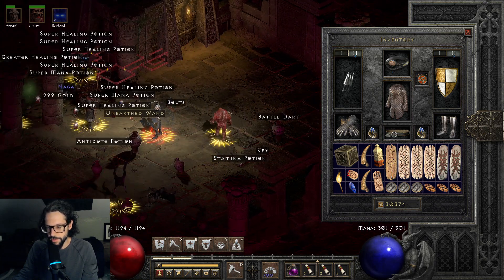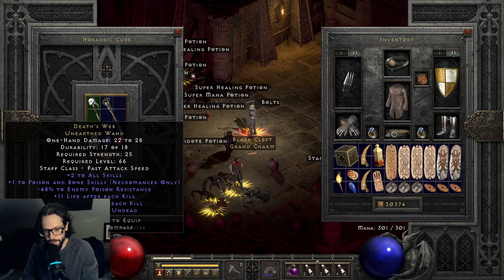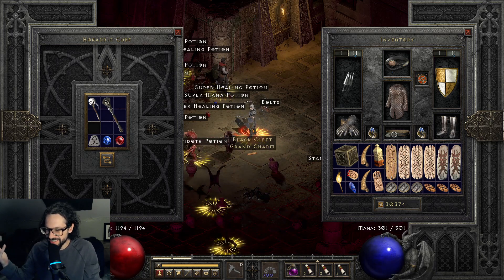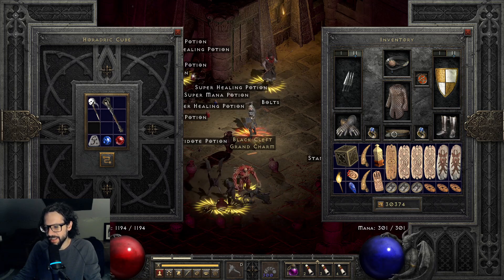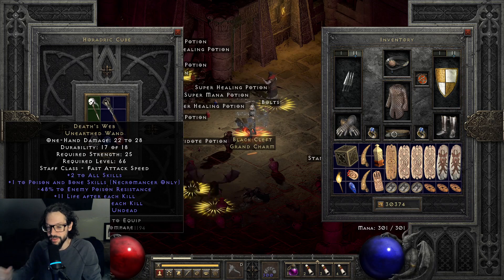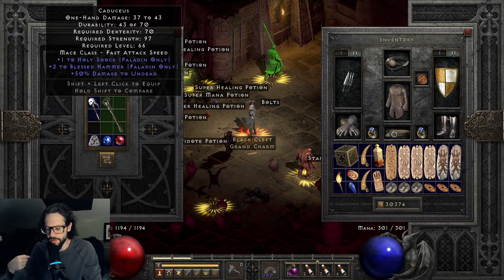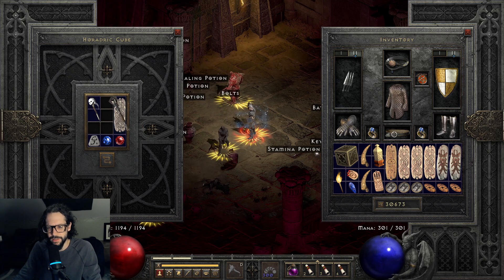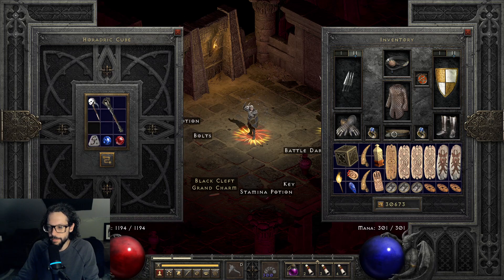Unidentified Unearthed Wand - D2R - of course I find it now!